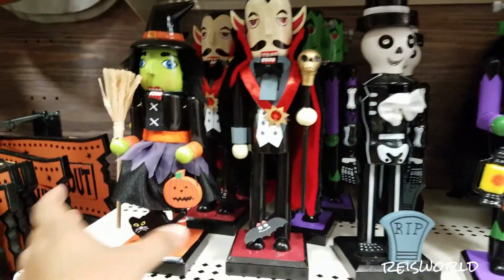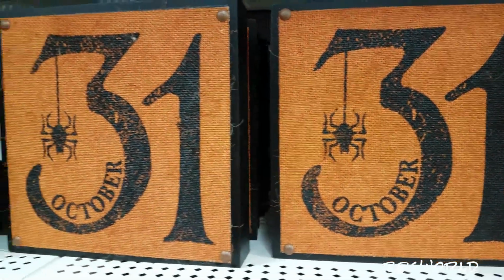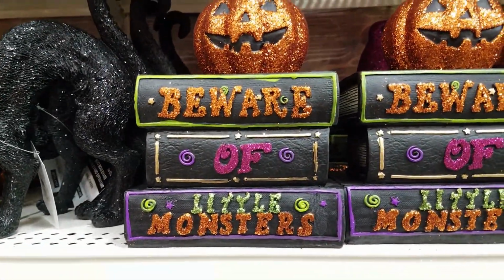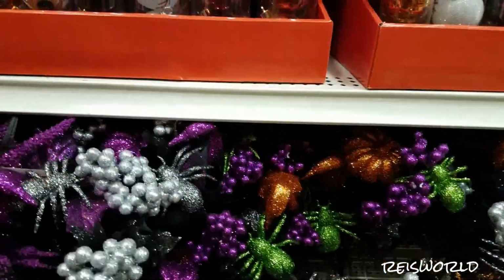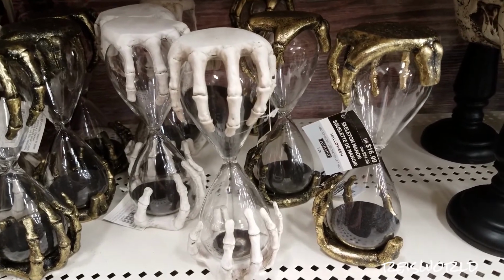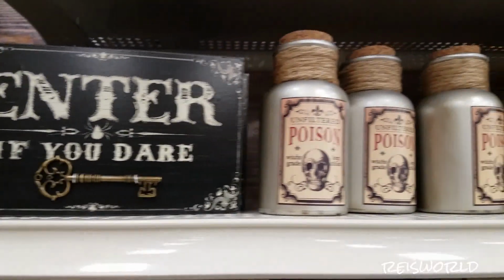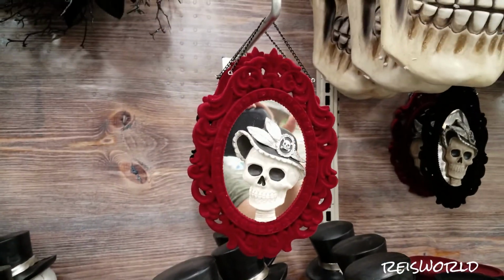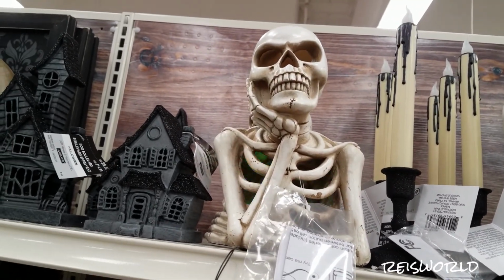MICHAELS HALLOWEEN Decoration Store FUN!! 2017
Hey spooky creatures! Are you ready for halloween2017 . DO you have plans? Are you going trick or treating? Well keep in mind your never to old just have fun and be safe. And dont be a pest!! michaels has some halloween decorations up. I really love the skelington bust . I just want to buy everything. Halloween just take my money!! Hope you are having a amazing da or night. Be safe and think smart :) Buckle up someone love you :)

Sometimes it is fun just to look at. This is a shopping channel where we share toyhunts and whats on sale . If you have anything you want to see leave a request you might get your wish :)